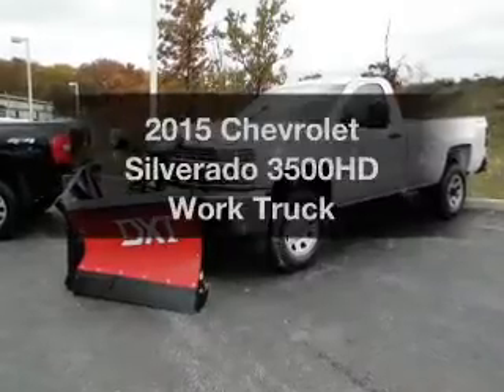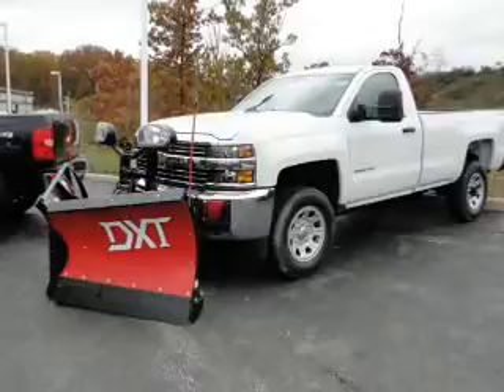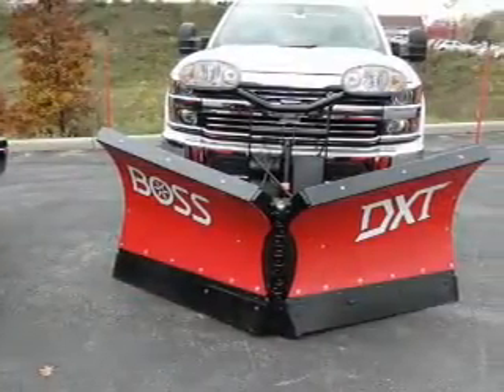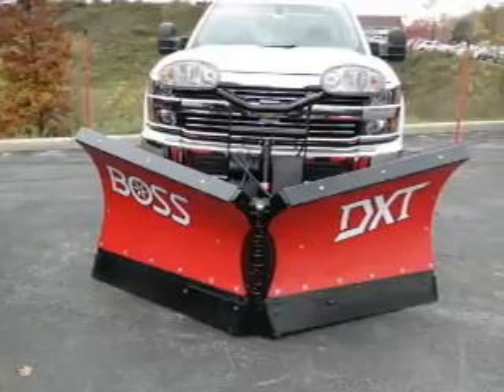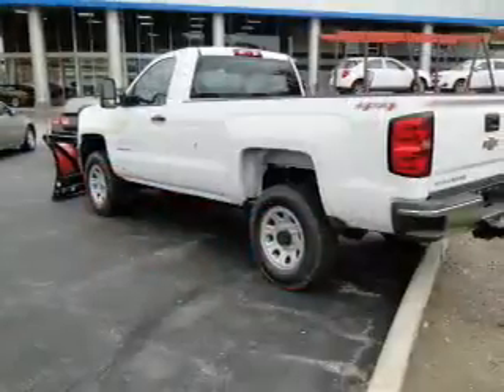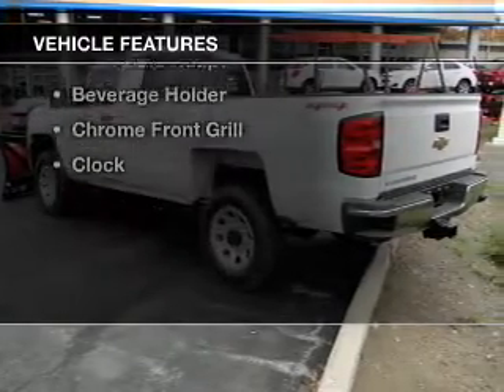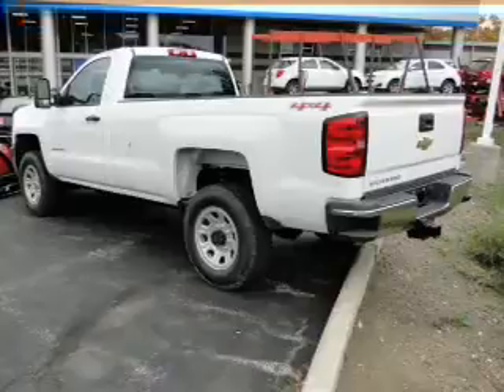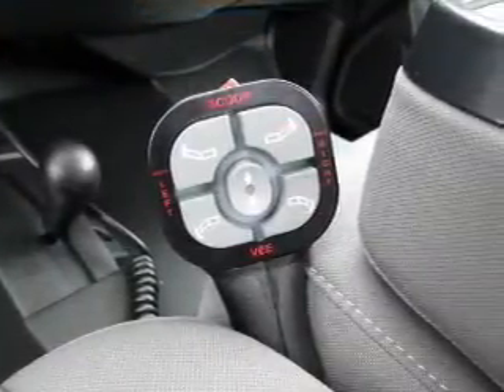2015 Chevrolet Silverado 3500HD - Strongsville OH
Year: 2015
Make: Chevrolet
Model: Silverado 3500HD
Trim: Work Truck
Engine: 6.0 L, 8 cylinder
Transmission:
Color: White
Mileage: 247
Address:
15303 Royalton Road